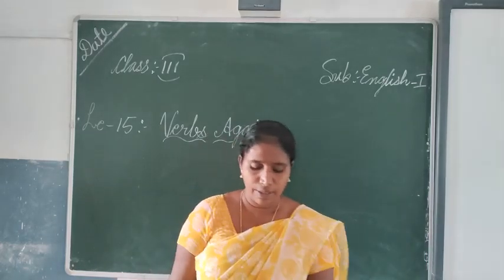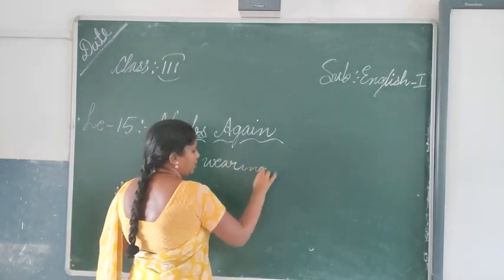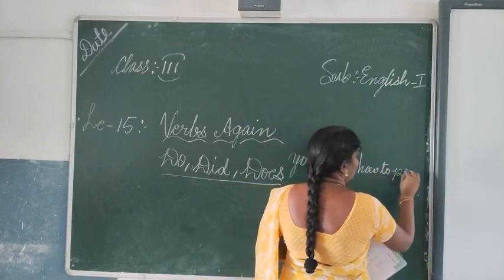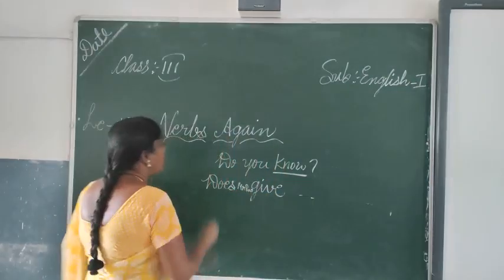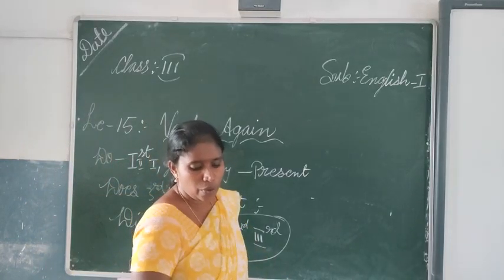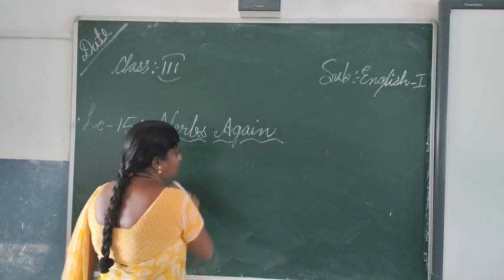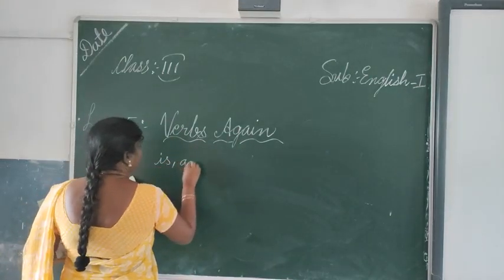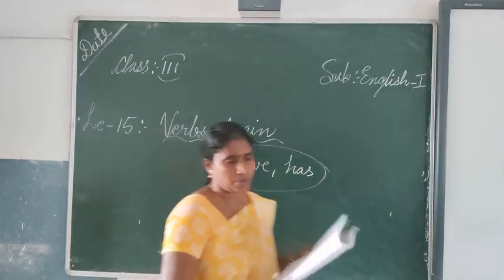Class :- III B Eng-I Le-15 Video-27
Le -15 :- The Verbs Again